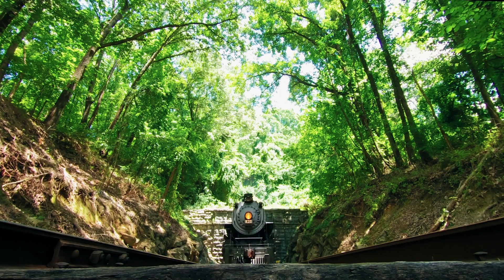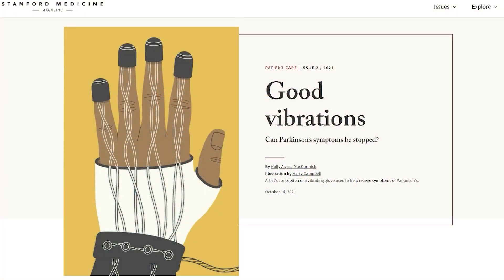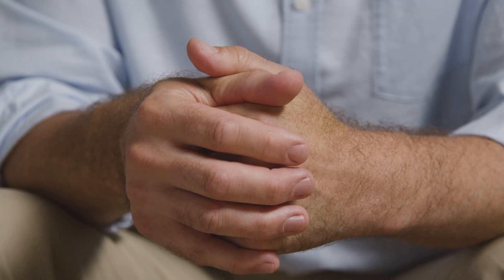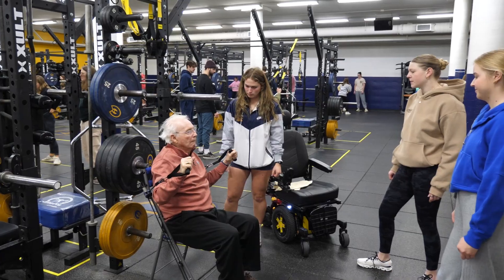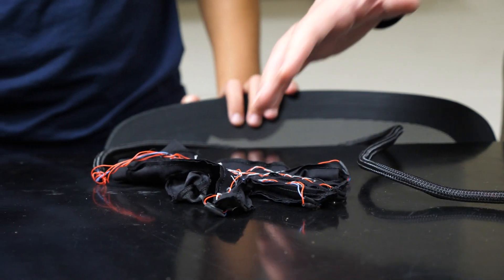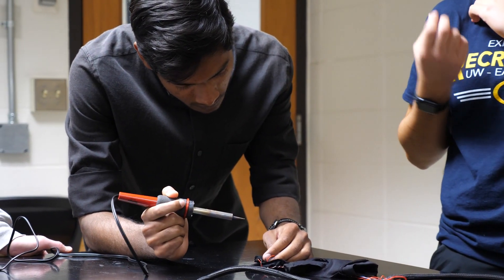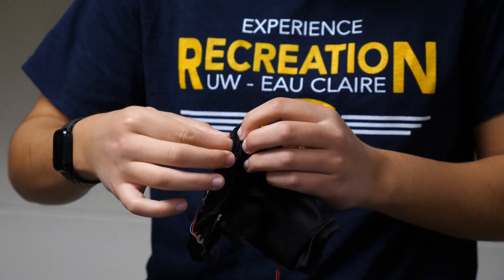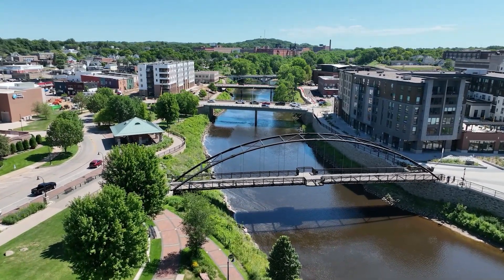UW-Eau Claire faculty, students advance research on vibrating gloves for Parkinson's disease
Faculty and student researchers from the Materials Science and Engineering and Kinesiology departments are working together to advance research on vibrating gloves designed to assist individuals with Parkinson's disease. In collaboration with a physician with Mayo Clinic Health System, their goal is to develop a technology that is not only effective but also accessible—helping those affected by the disease improve their quality of life and regain greater control over their movements.